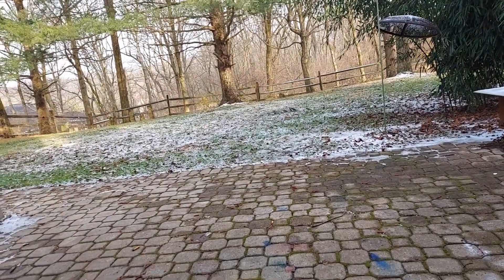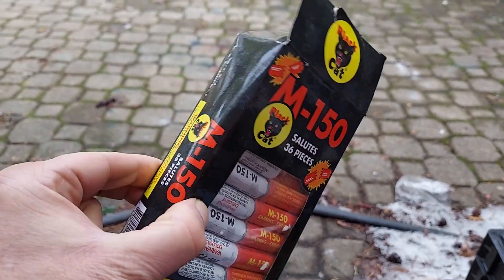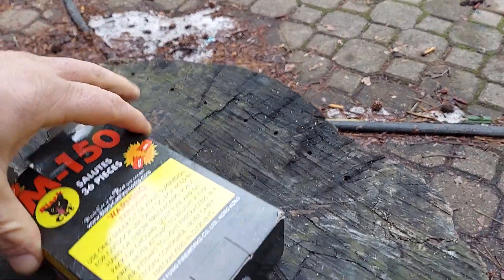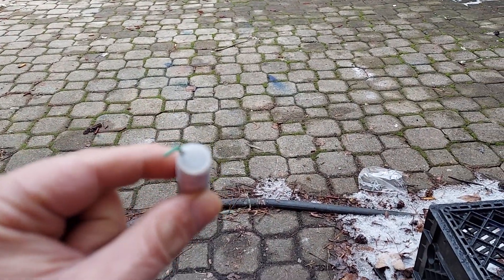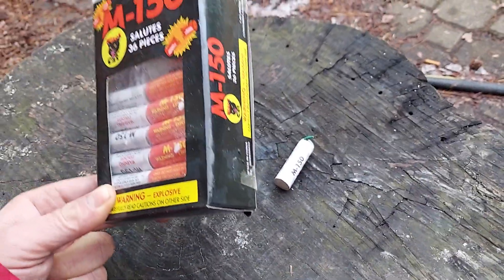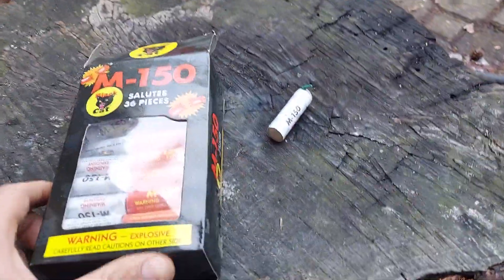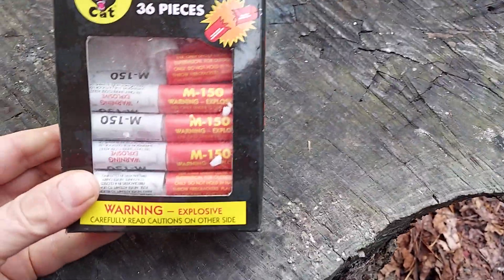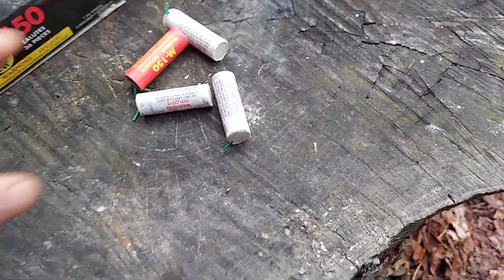December 31, 2020